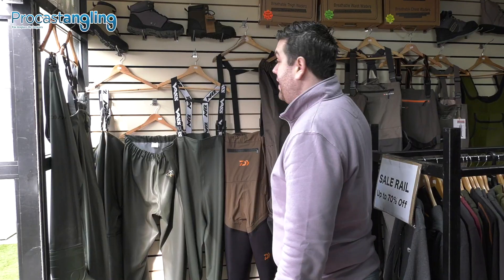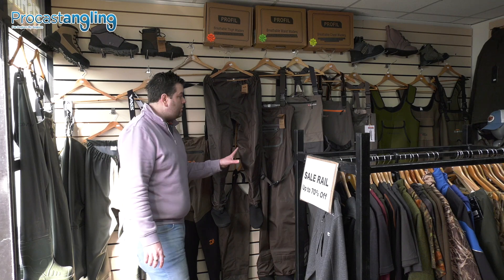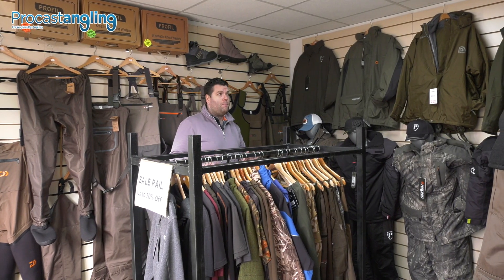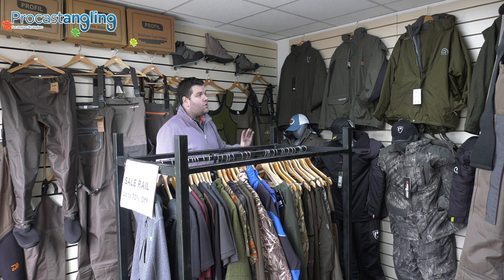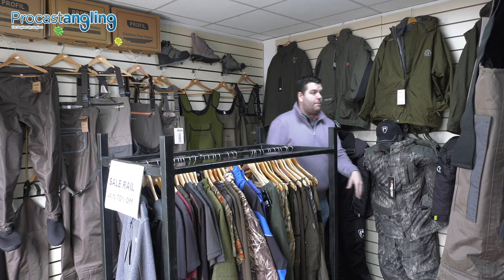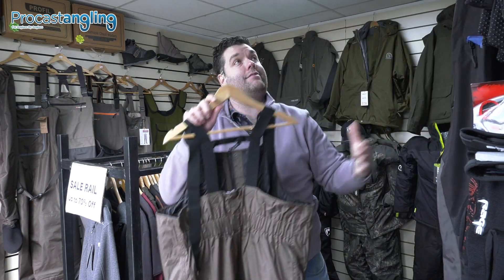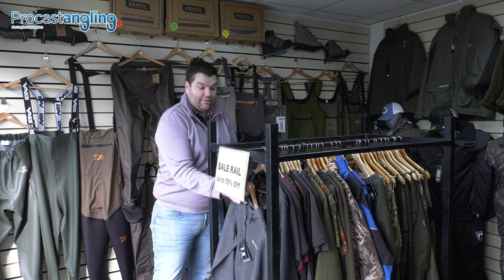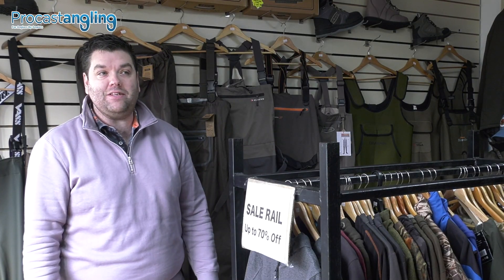2024 Clothing Range @ Procastangling Pt. 2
Chris introduces more of the 2024 clothing range available in store and online @ Procastangling.com.